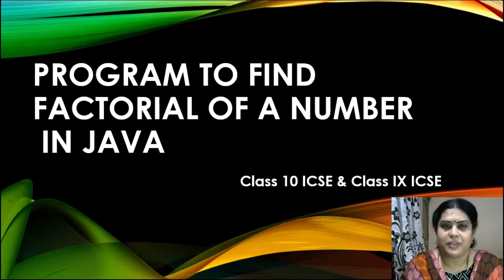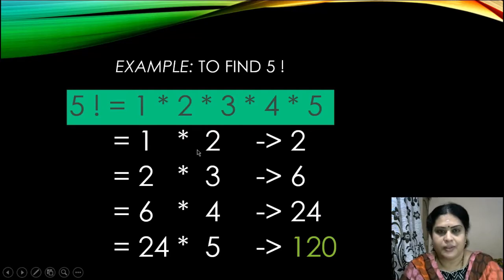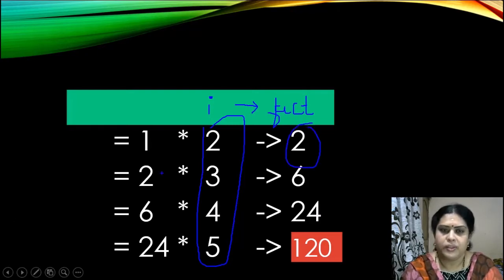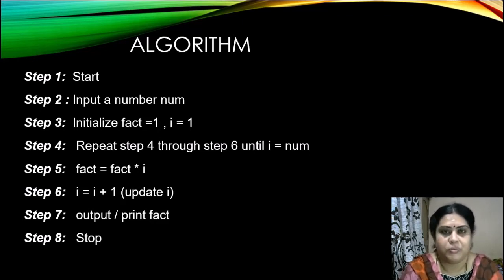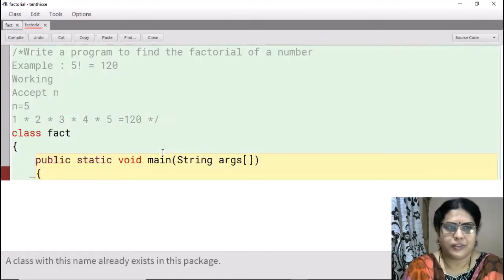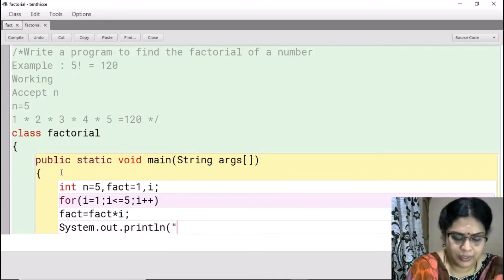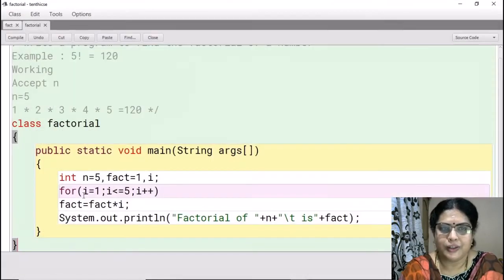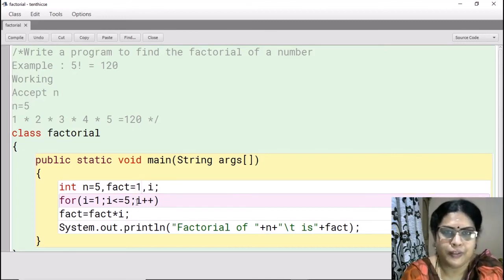Class 10 -Class 9 ICSE | Java Computer Applications - Write a program to find factorial of a number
To find factorial of number
Here we are going to learn how to write a program in Java to find factorial of a number